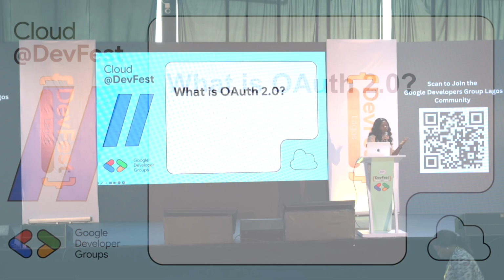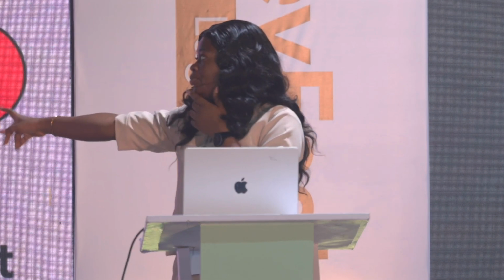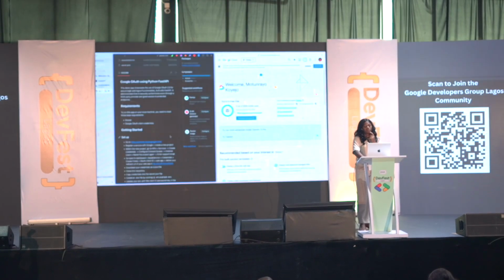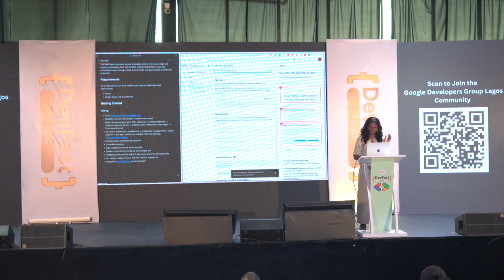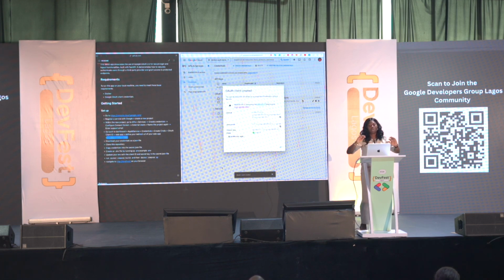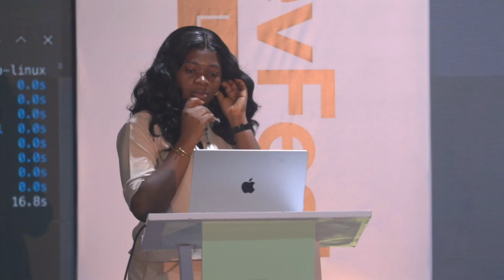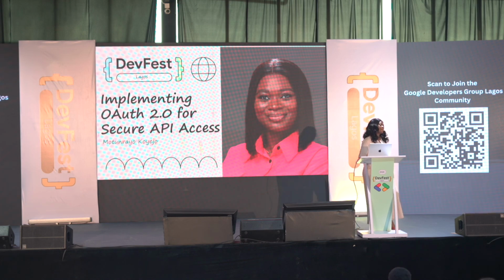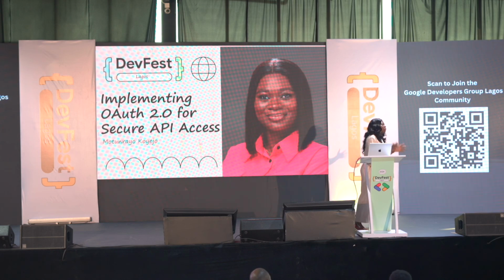Implementing OAuth 2.0 for Secure API Access by Motunrayo Koyejo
In this hands-on session, you'll learn to implement OAuth 2.0 to secure your API endpoints. We'll cover:

- OAuth 2.0 fundamentals and flow types
- Setting up an authorization server
- Implementing client-side authentication
- Securing API endpoints with access tokens
- Token validation and refresh mechanisms

You'll build a working OAuth 2.0 system, integrating it with a sample API.
By the end, you'll have practical experience implementing robust API security using industry-standard protocols.

Prerequisites: Basic knowledge of web development and API concepts.